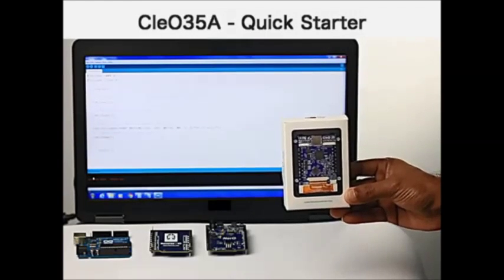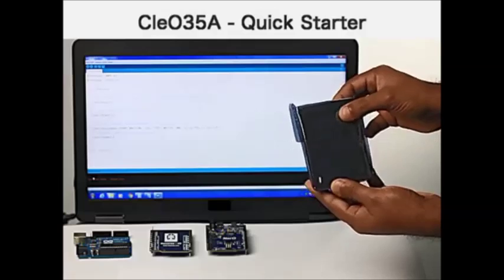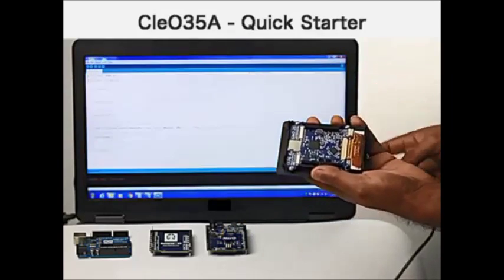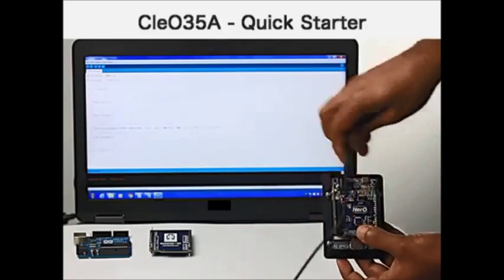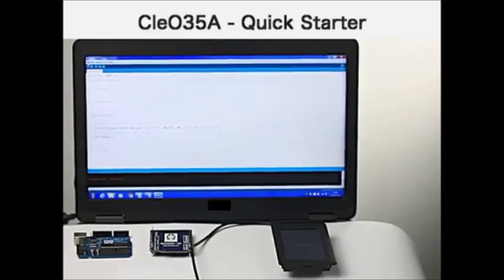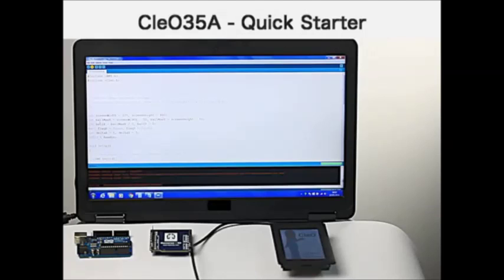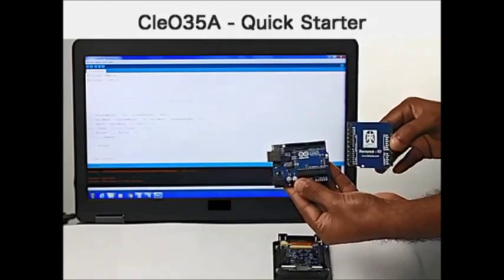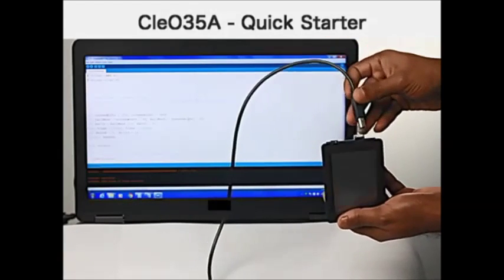Cleo35 - getting started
This video provides a quick start guide to the CleO35 module - the smart TFT display for Arduino fro Bridgetek. For technical support and our customer forum, visit cleostuff.com.